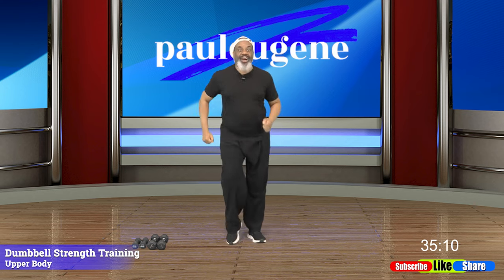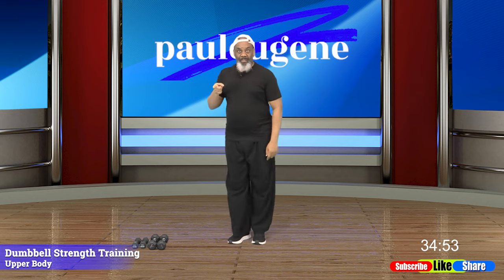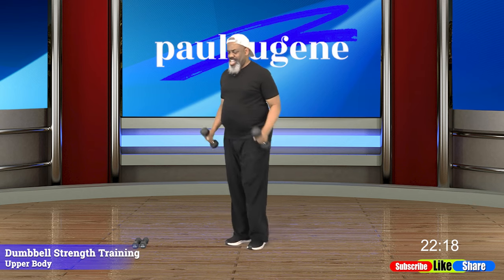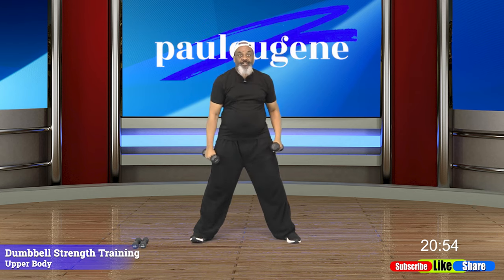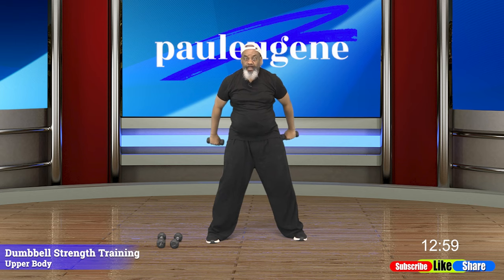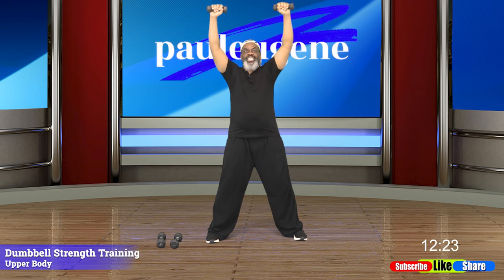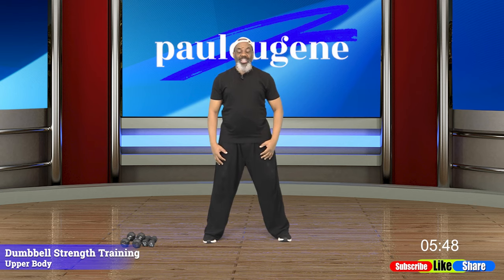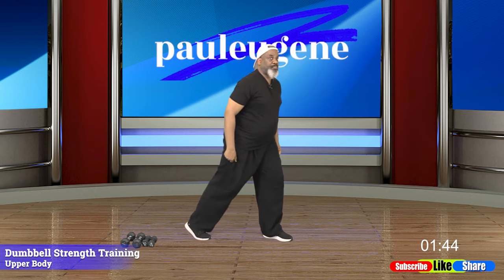35-Minute Home Dumbbell Strength & Tone Workout: Upper Body | All Fitness Levels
💪 Build Your Upper Body Strength with Paul Eugene! 💪

Embark on a journey to enhance your upper body strength with our 35-Minute Dumbbell Strength Training Workout led by the enthusiastic Fitness Instructor Paul Eugene. This workout is designed for individuals at all fitness levels who are looking to tone and strengthen their upper body.

🏋️‍♂️ About This Workout:

Instructor: Paul Eugene, celebrated for his motivating and skilled fitness instruction
Type: Dumbbell Strength Training for Upper Body
Fitness Level: Perfect for beginners to advanced fitness enthusiasts
🔥 What to Expect:

A comprehensive workout targeting the arms, shoulders, chest, and back.
A variety of exercises using dumbbells to build muscle and increase strength.
Paul Eugene will guide you through each movement with expert tips and supportive encouragement.
Suitable for enhancing muscle tone, improving posture, and building upper body strength.
👟 Workout Essentials:

A set of dumbbells – select weights that are challenging but manageable.
Comfortable workout attire and a space with enough room to move safely.
Water bottle to stay hydrated.
🌟 Why This Workout is a Must-Try:

Tailored to effectively work on your upper body strength, regardless of your current fitness level.
Dumbbell exercises are great for building functional strength and muscle endurance.
Paul Eugene’s positive energy makes the workout both fun and challenging.
👍 Elevate Your Fitness Routine!

Join us in our mission to stay fit and healthy!

For more strength training routines and fitness advice, visit our
🔔 Never Miss a Workout:

Join us for this 35-minute journey to stronger and more toned upper body muscles with Instructor Paul Eugene!

Thank you for joining me on this fitness adventure. Let's work together to achieve your health and wellness goals. Keep moving, stay positive, and remember, you've got this! 💃🕺💪

About Me
Paul Eugene is a Certified Group Fitness Instructor and Personal Trainer. The producer and Host of "Exercising with Paul Eugene" seen on PCTV21 in Pittsburgh, PA since 2002.  The show has won 4 media awards in 2012, 2017, 2019 and 2021 for Excellence in Media. Also, the producer and host of podcast "Inspiring You" which is about how to make the most of life events be them good or bad.  It is also seen on PCTV21, YouTube, Facebook, Instagram and Rumble.